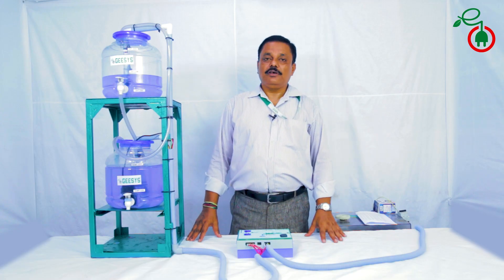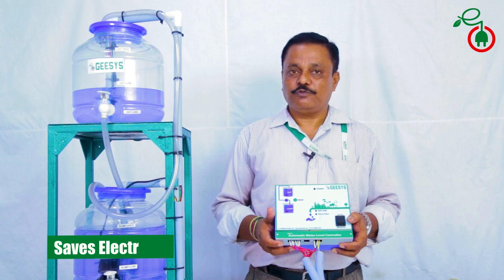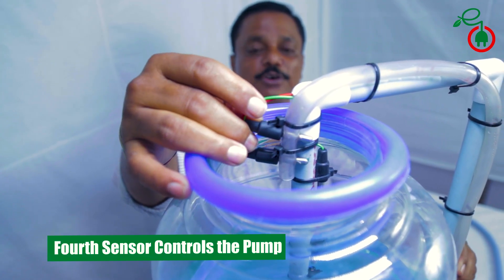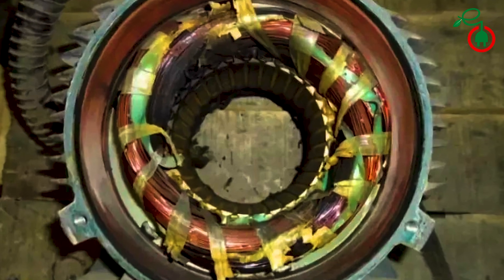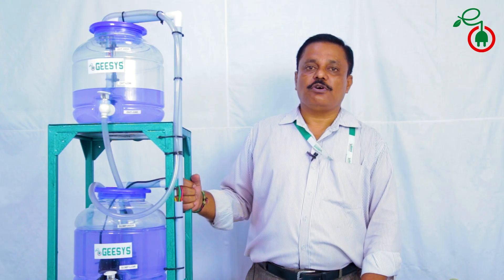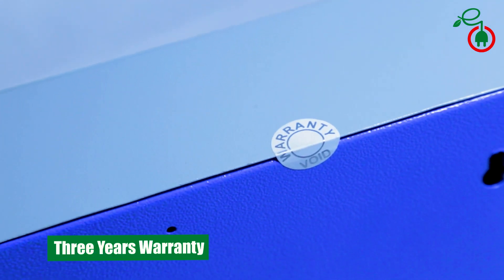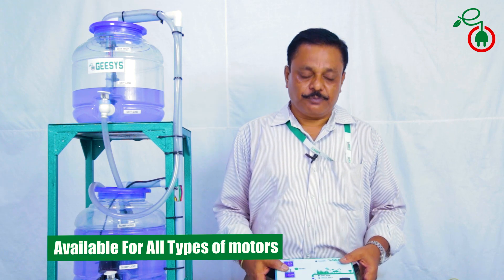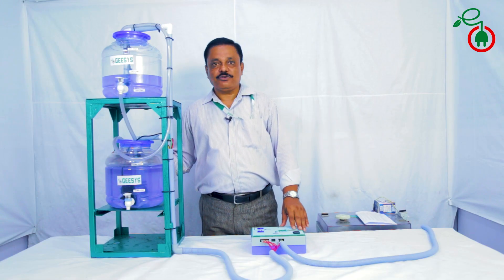Automatic Water Level Controller | GEESYS | Automatic Water Pump Controller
Best Autoamtic Water Level Controller
GEESYS is Offering you a complete choice of products which include automatic water level controller, motorized water level controller, water level control ug sump and over head tank, wireless - automatic water level controller and automatic water level indicator.
 Fully Automatic system with SS Sensores
• PUMP ON Indication available
• PUMP gets ON when water level falls below the Low level sensor
• PUMP gets OFF when water level rises above the high level sensor
• Manual mode available in case of emergency .
GEESYS Brand is known for its Quality Products and Excellent Service on time.
Discovering ever new heights of excellence has been a passion for GEESYS Technologies.By offering an excellent range of Solar PV Power Products, Power Conditioning products, Power Backup System,Electrical Control Panels,and Security & automation Products, We have become a name synonymous with perfection. Our Credibility as a Manufacturer is cemented as we offer quality that is second to none.We Provide worldclass Electronic Products. The reason for such a systematic growth is our unwavering commitment to adopt leading-edge manufacturing technologies. Founded on September 11, 2011 in Chennai, GEESYS Technologies has left a mark of prominence owing to its hard work. Further, We have designed client-friendly business policies, Which enable us to earn respect of the clients.